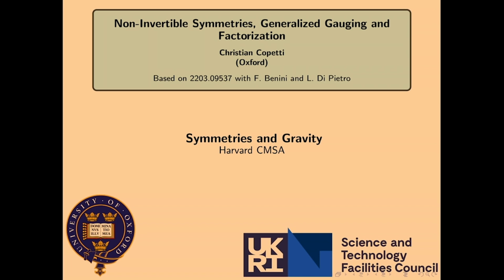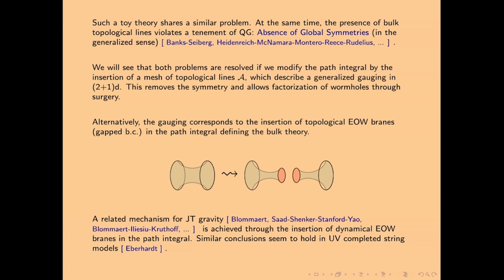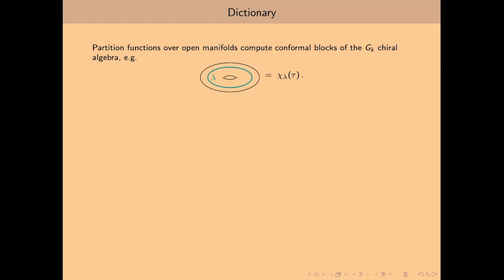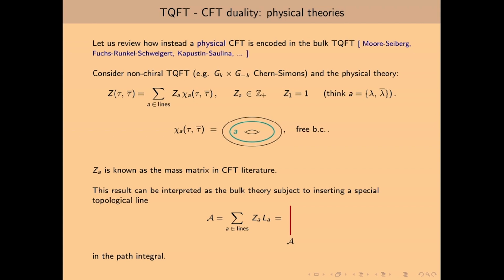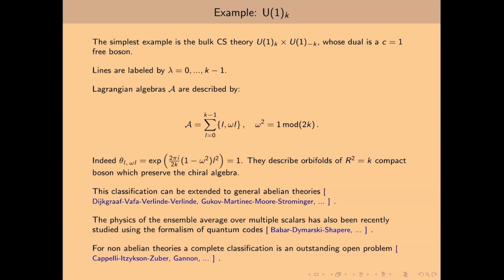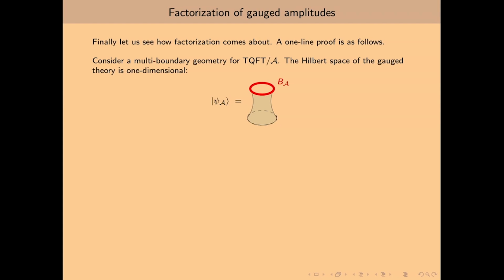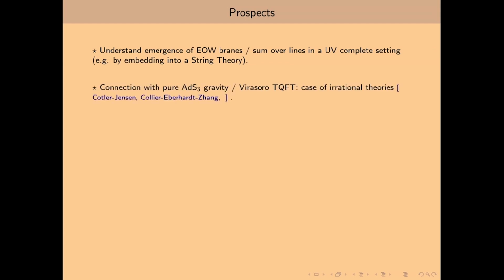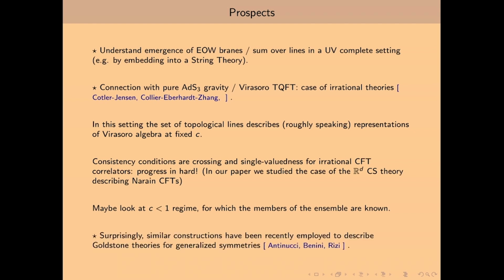Christian Copetti | Non-Invertible Symmetries, Generalized Gauging and Factorization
Workshop on Symmetries and Gravity 1/21/2025

Speaker: Christian Copetti, Oxford University

Title: Non-Invertible Symmetries, Generalized Gauging and Factorization

Abstract: We analyze a toy model for low dimensional holography, in which the dual theory is an ensemble over 2d RCFTs. This simple model lacks factorization on multi-boundary geometries and at the same time has a (generalized) bulk global symmetry. We show that both problems are solved if the path integral prescription is modified by a generalized gauging operation, which can also be interpreted as the insertion of (topological) EOW branes.